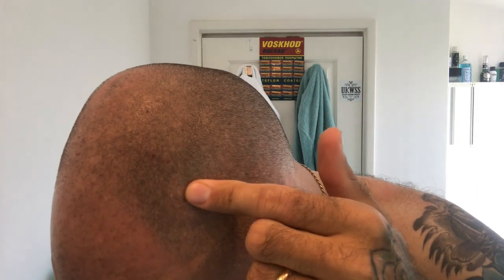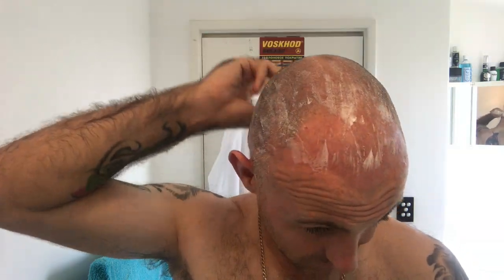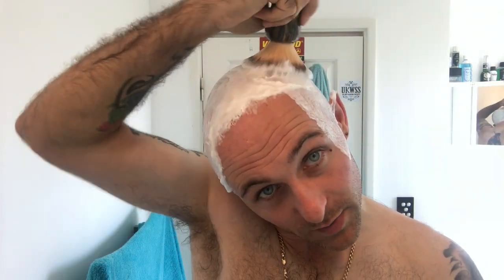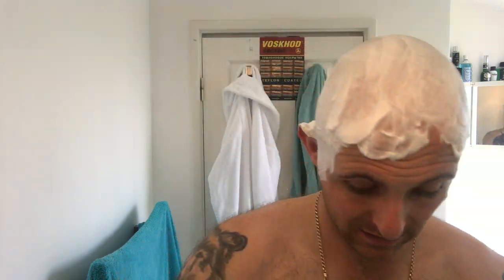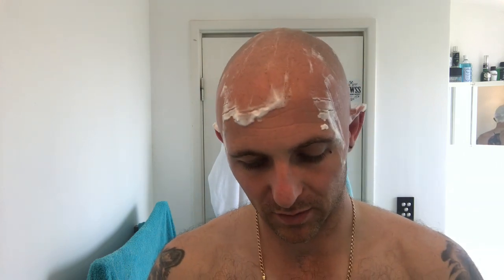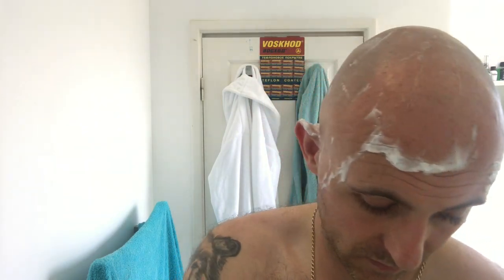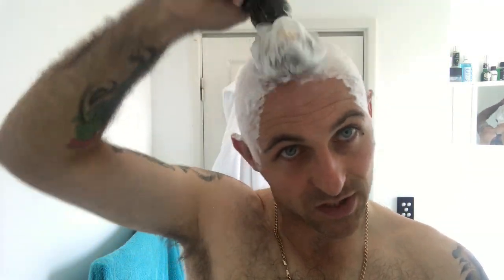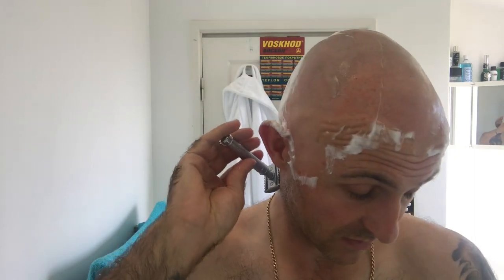Head Shave using Ogallala "Bay Rum with Sweet Orange"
This video is about Head Shave using Ogallala "Bay Rum with Sweet Orange"